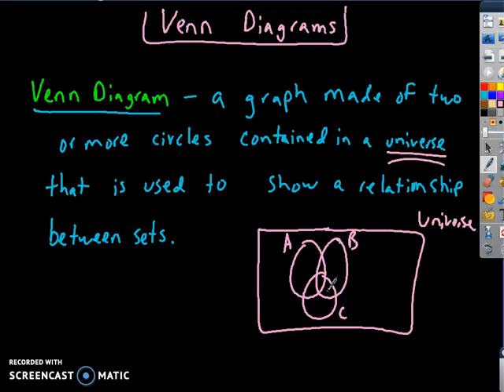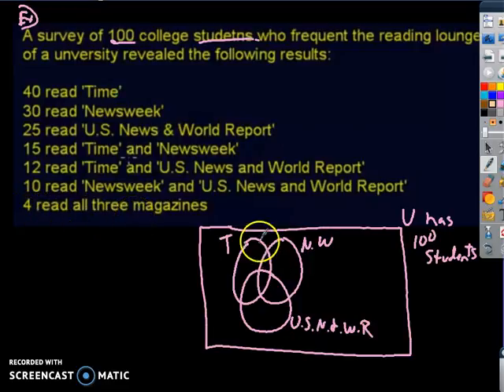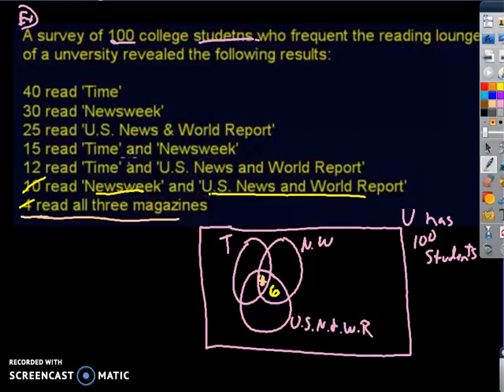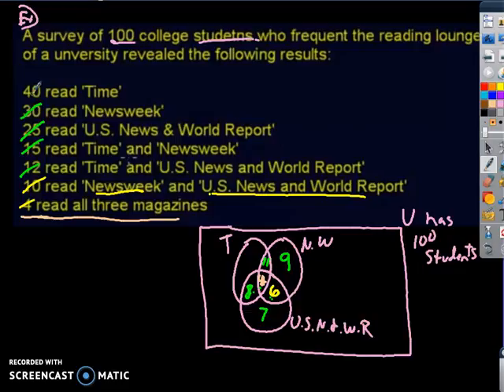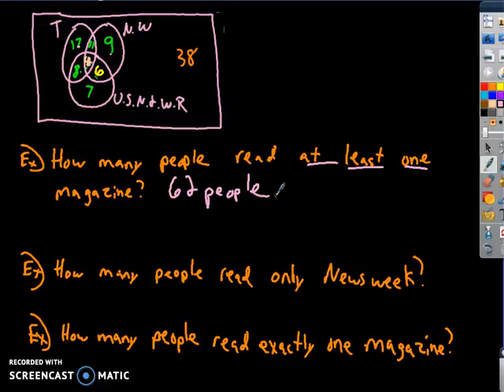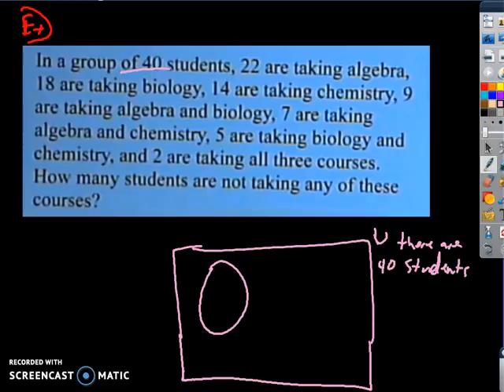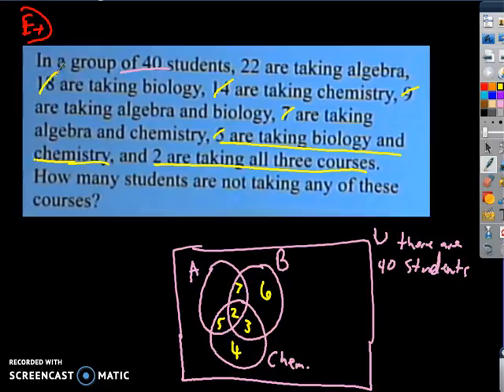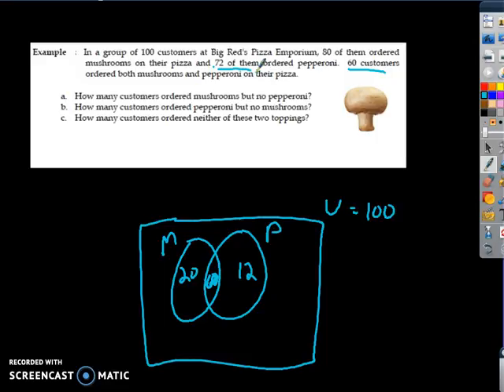Venn Diagrams (Algebra 2, Geometry, Pre-Calculus)